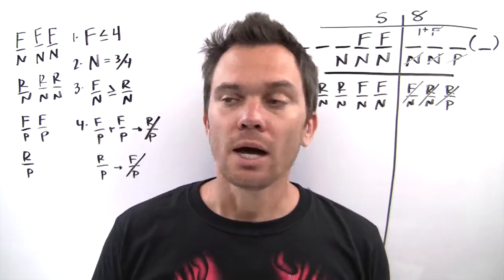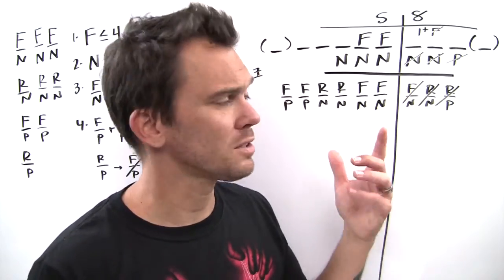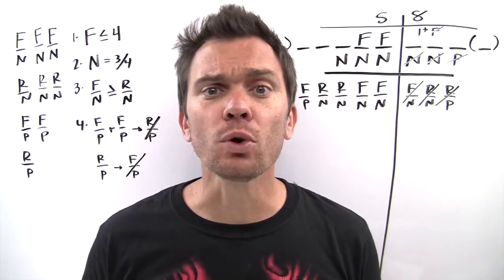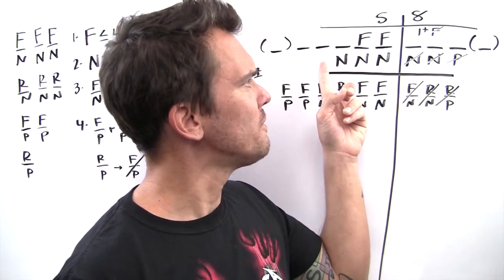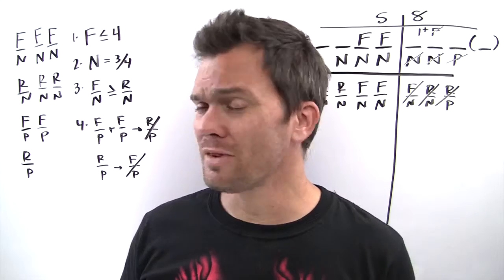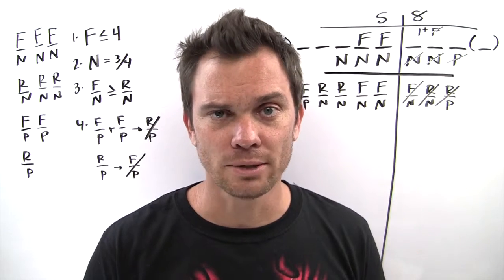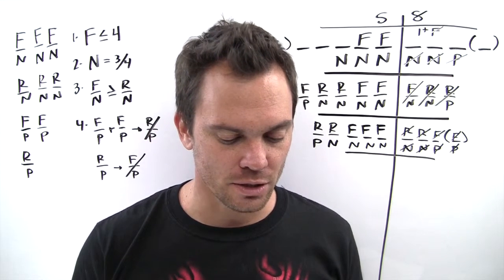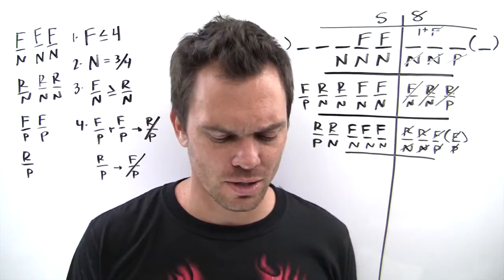PrepTest 32 Game 2, LSAT Prep with Dave Hall of Velocity Test Prep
Dave Hall talks about Game 2 from the October 2000 LSAT.